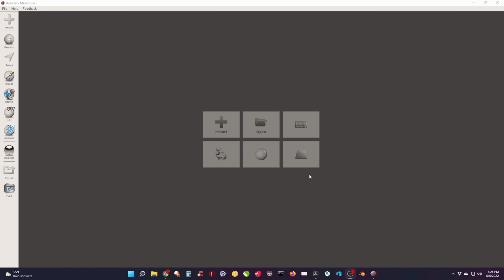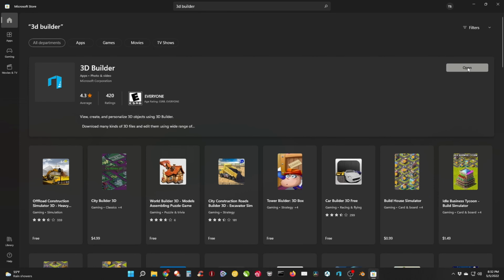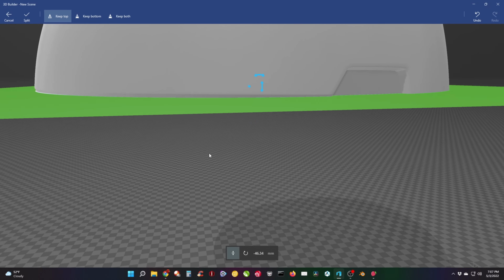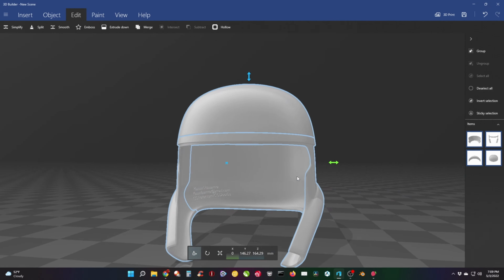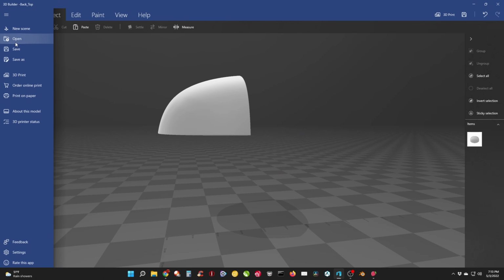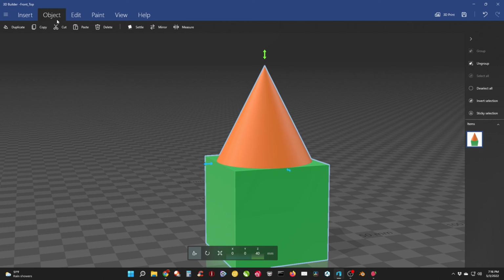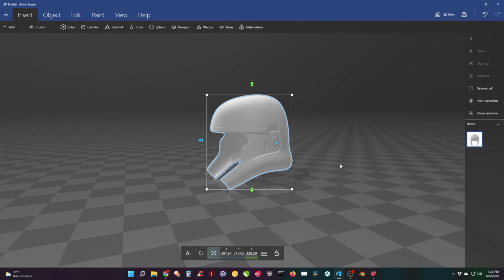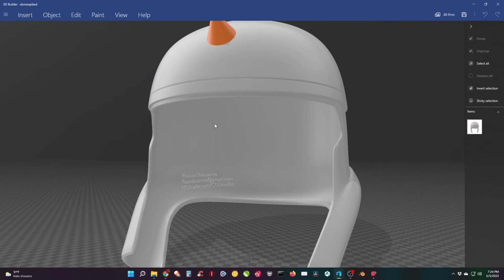Splitting and joining 3D Printing STL models with 3D Builder like Meshmixer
If you're put off by Meshmixer, you need to try 3D builder! It's free, and easy to use, and it works! In this video I give a quick rundown how to use it to split a helmet for 3D printing on smaller printers. I also demonstrate near the end some other uses it's good for.

I intend to do a more thorough video on 3D builder shortly, but for now, this one will help you get started.